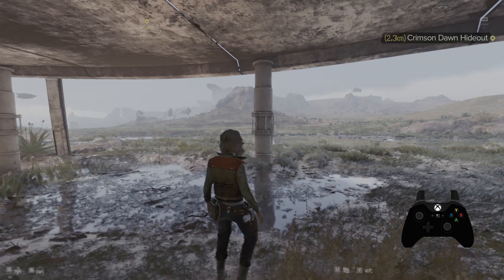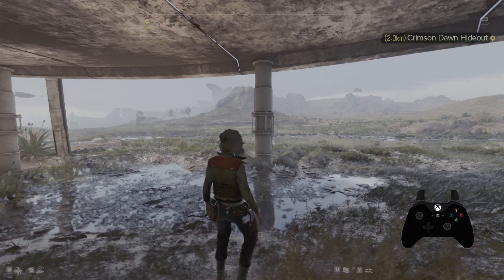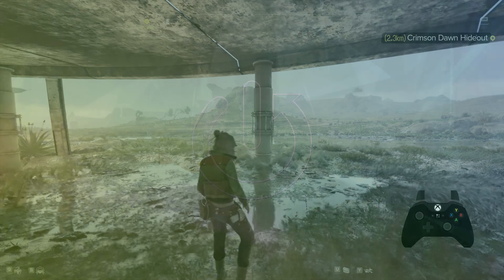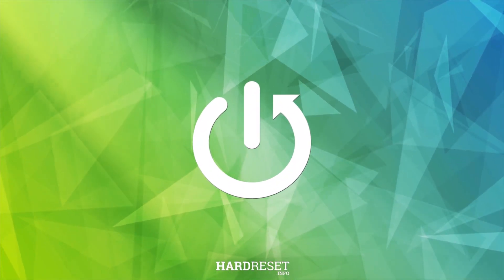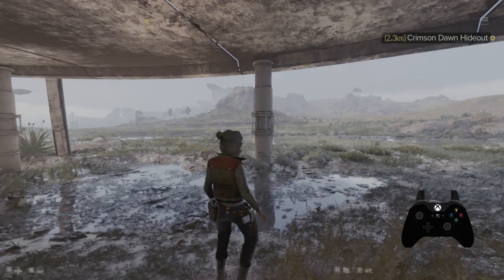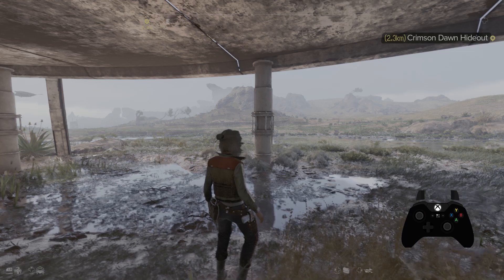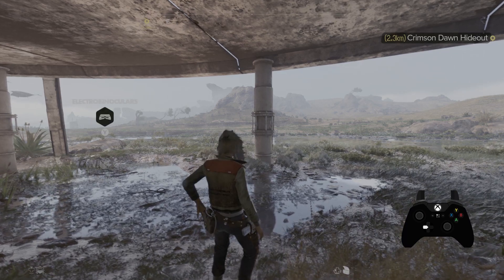How To Use Grenades In Star Wars Outlaws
Master the art of using grenades in Star Wars Outlaws with this comprehensive guide. Whether you're looking to enhance your combat strategy or clear out enemies, this video covers everything you need to know. Learn how to:

How to access and equip grenades in Star Wars Outlaws?
How to effectively throw and deploy grenades during combat for maximum impact?
How to manage and select different types of grenades based on the situation?
How to troubleshoot common issues if grenades aren’t functioning or detonating as expected?